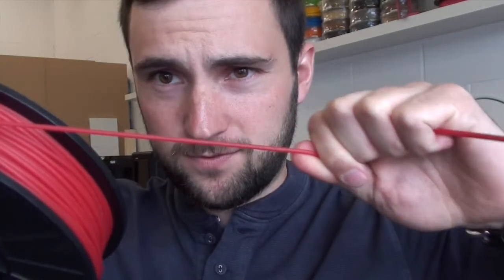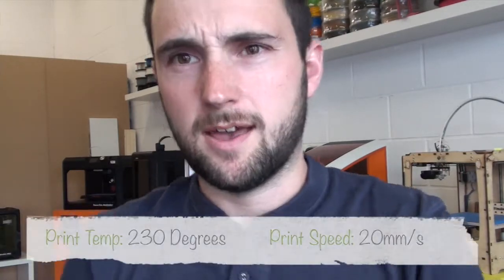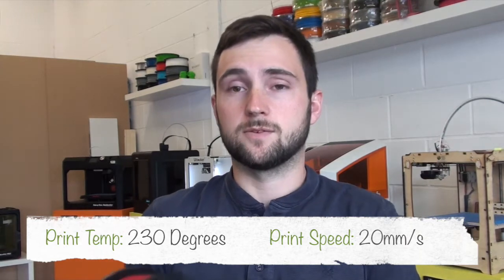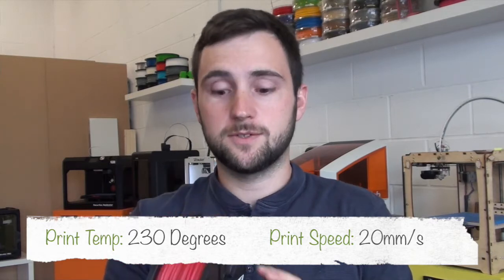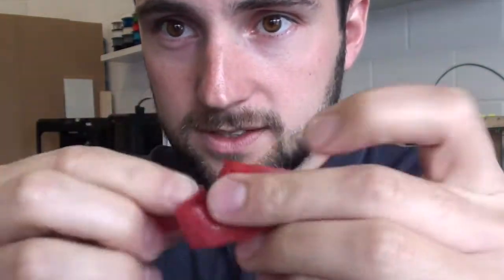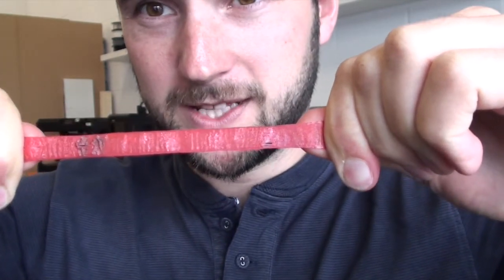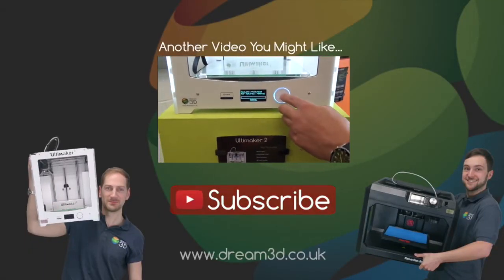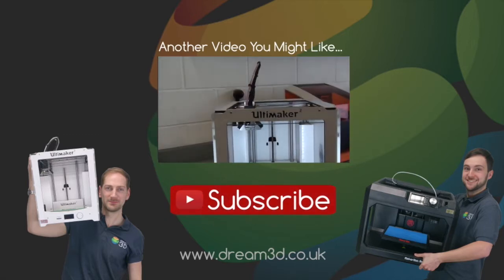3D Printing A NinjaFlex Strap On The Ultimaker 2 | Cool 3D Prints | Dream 3D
To find out more about this product, including price and availability please see the following

In this video we'll be showing you a flexible 3D print on the Ultimaker 2.